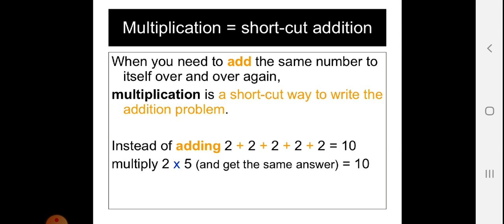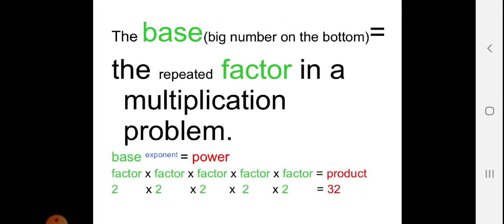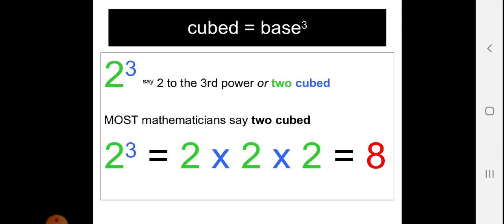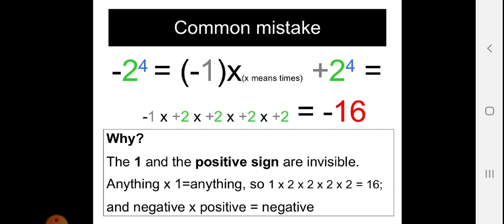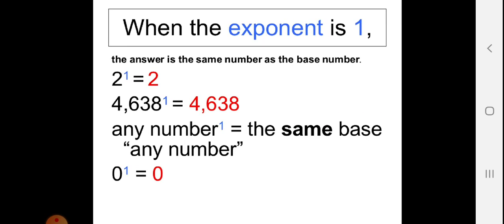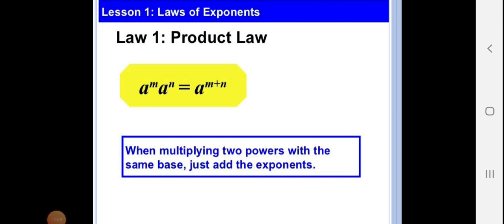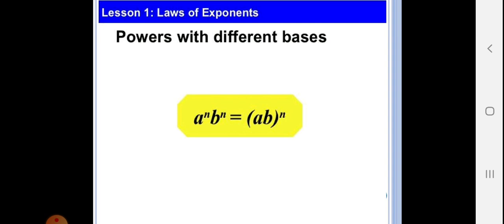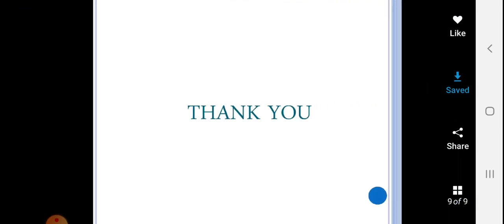class8 math ch12 1